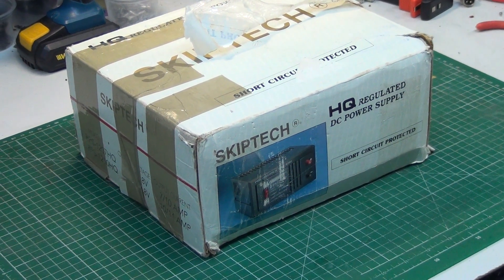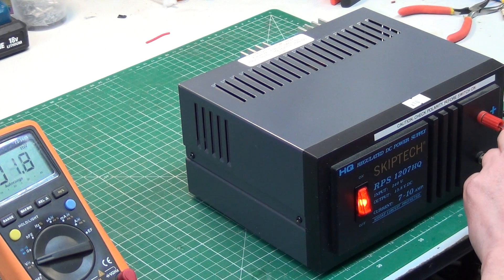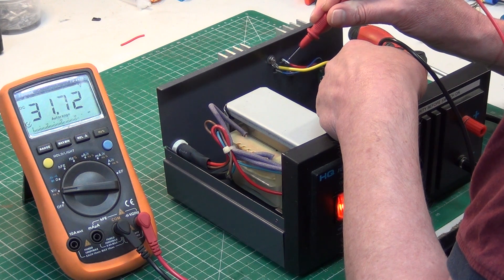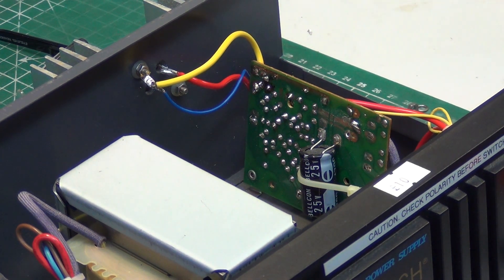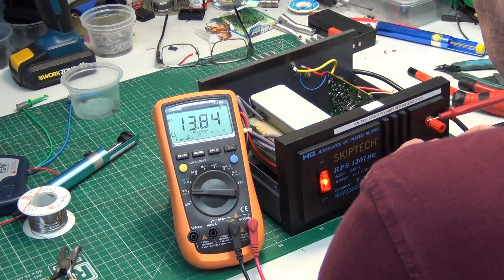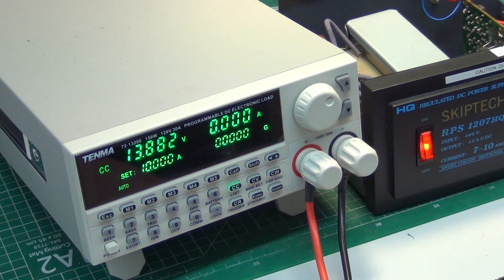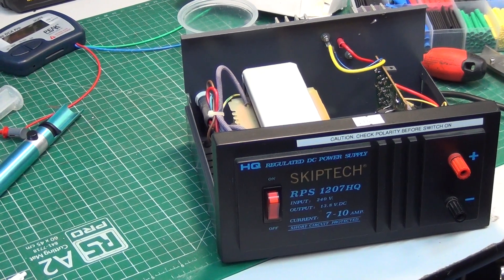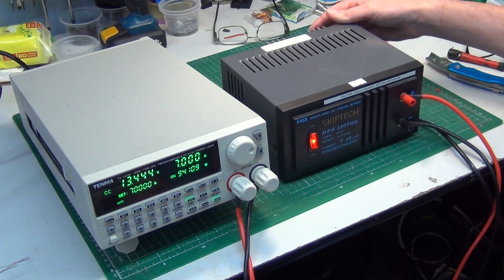Skiptech RP1207HQ 7-10A power supply repair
Mark, G7NDJ came to Tango Towers for the weekend & bought this power supply with him that he had purchased from a radio rally in a non-working state but at least with it's box.

Mr C added heatsink compound to the 2N3773 output transistor seeing as it was as dry as a bone. after finding the fault on the main board.

Recorded 13th January 2023

Richard G0OJF
Mark G7NDJ

Lincolnshire, UK